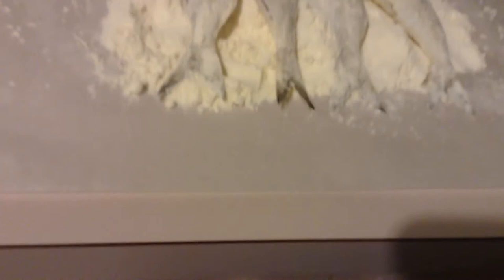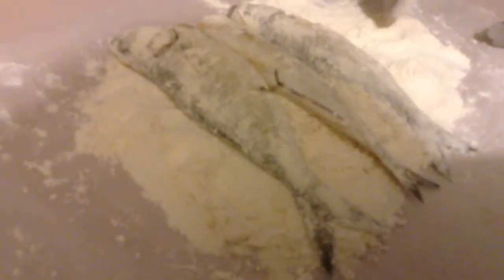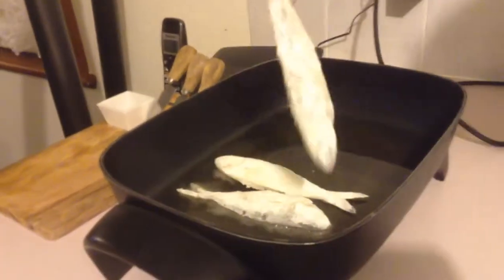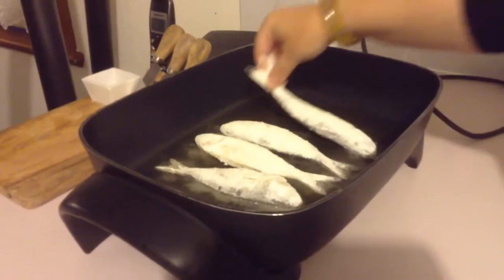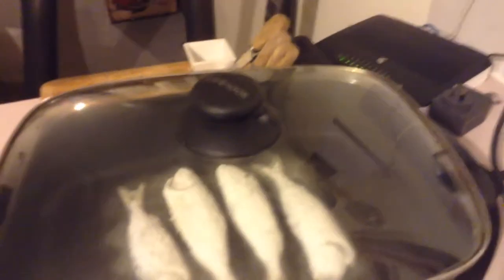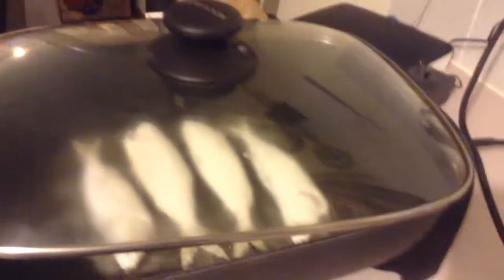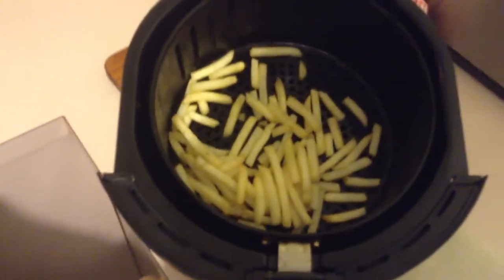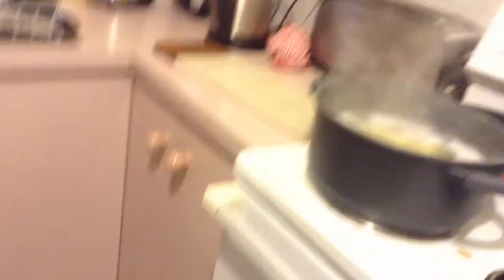How to cook fish